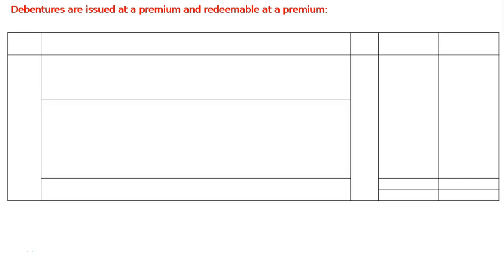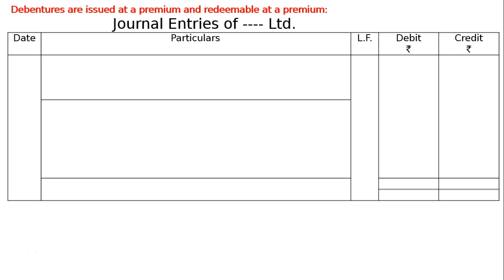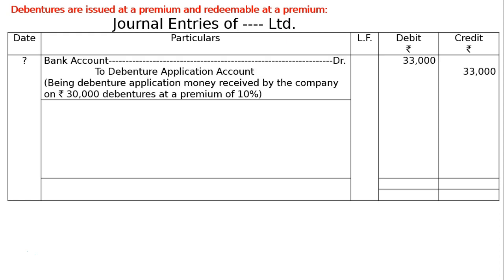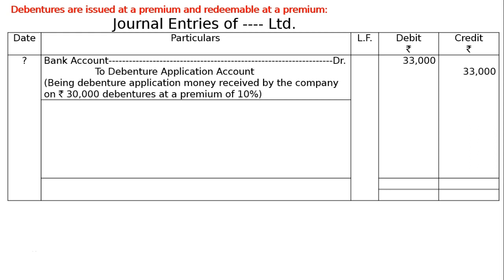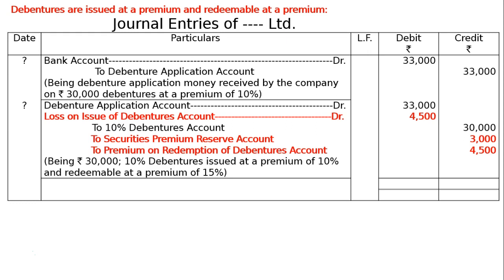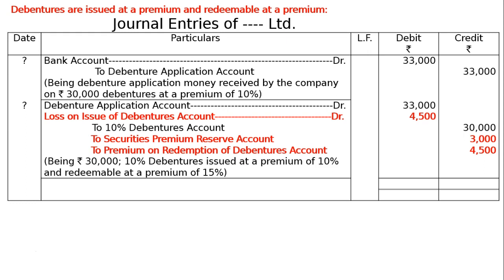XII - Issue of Debentures - Ex-36 (b)